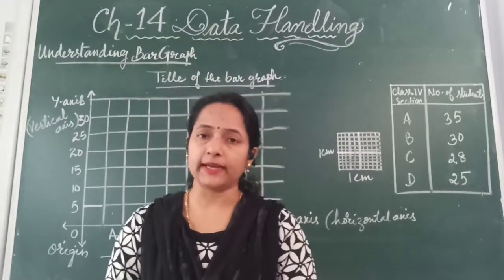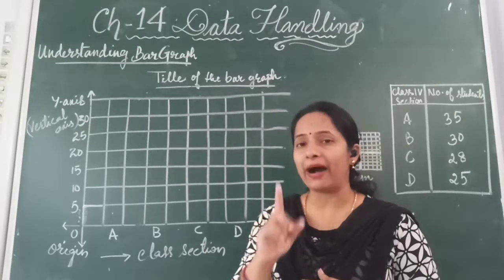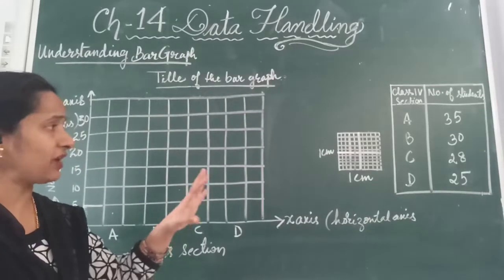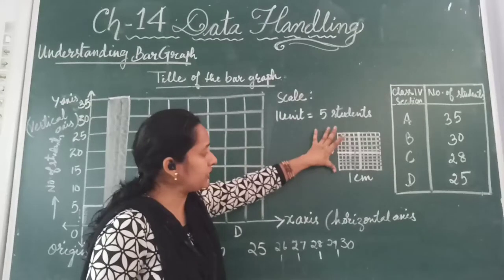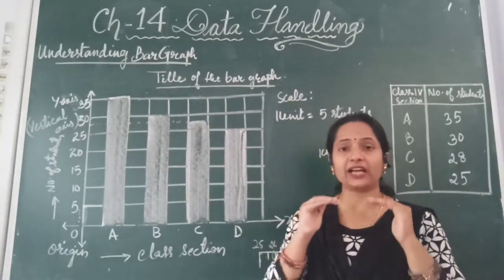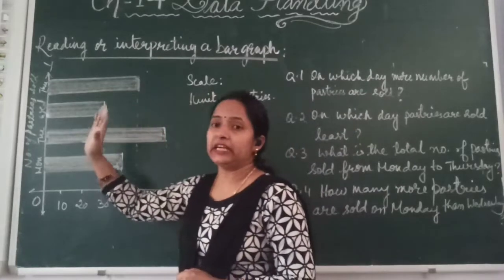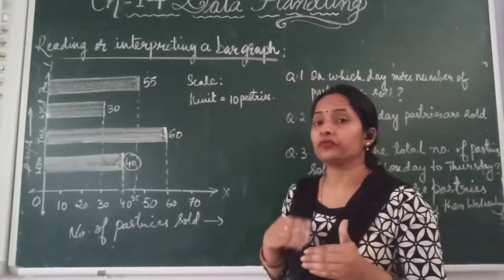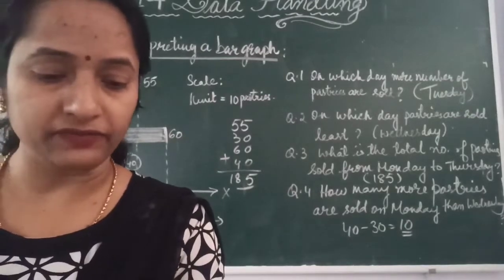Understanding Bar Graph & Interpretation of Bar Graph